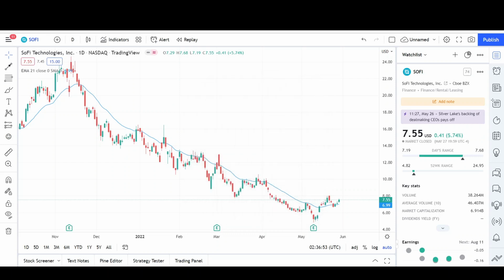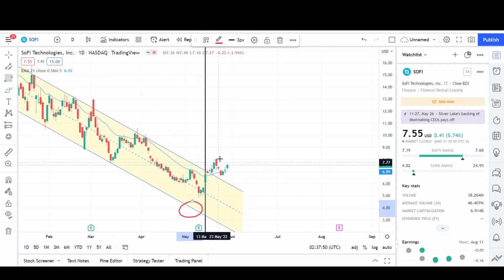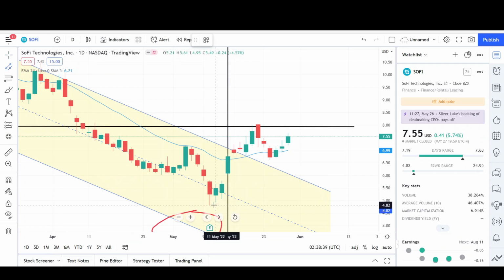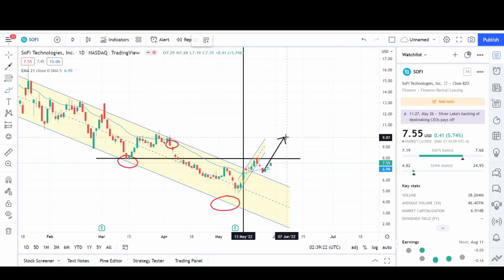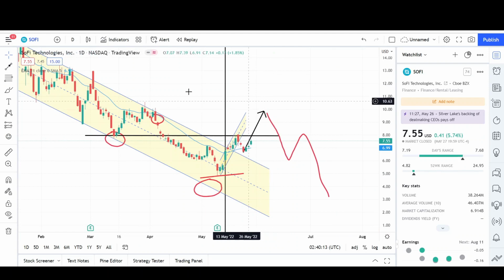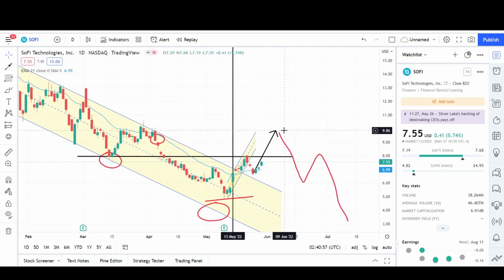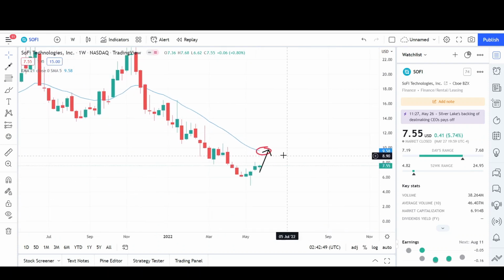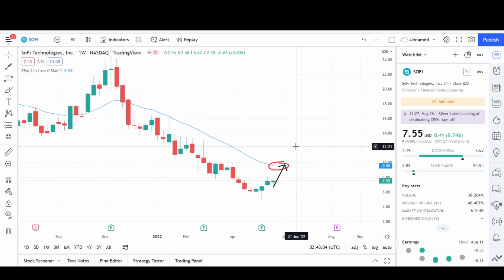SoFi Technologies Stock (SOFI) | Price Predictions Using Technical Analysis.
Hello YouTube❗,

This is my 388th video on the channel. I will be doing a Technical Analysis breakdown for SoFi Technologies.